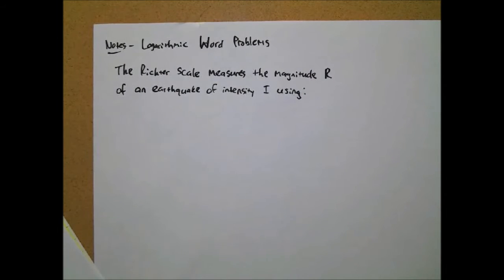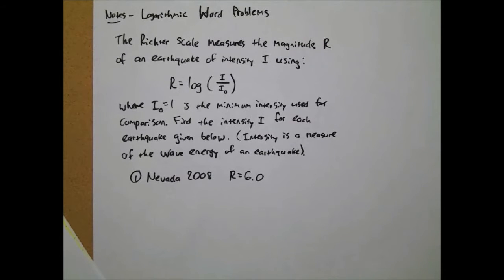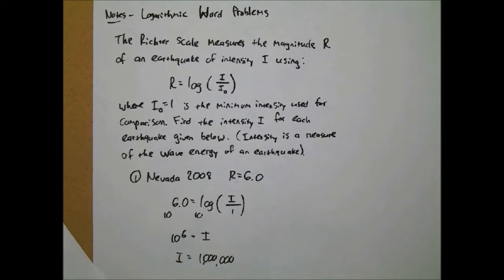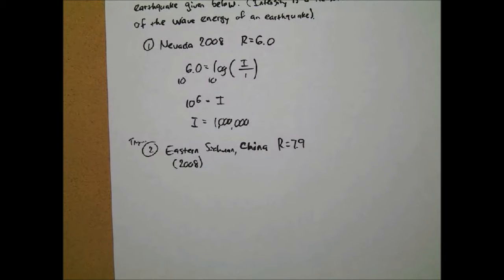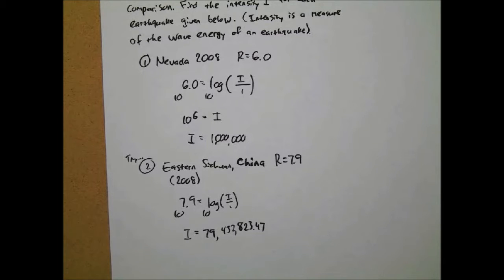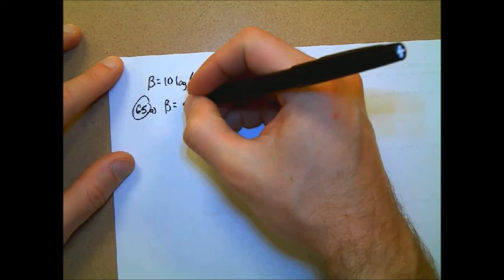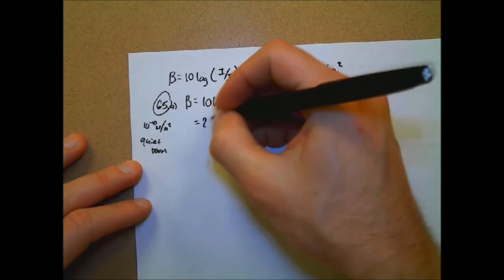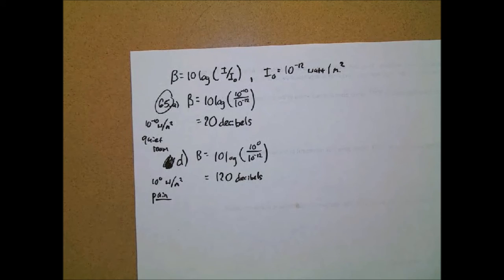11/2/2018 Log Word Problems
HW: Pg. 262 #33,61,66